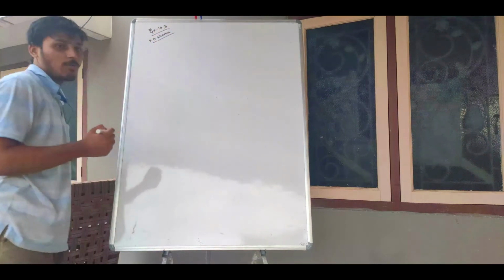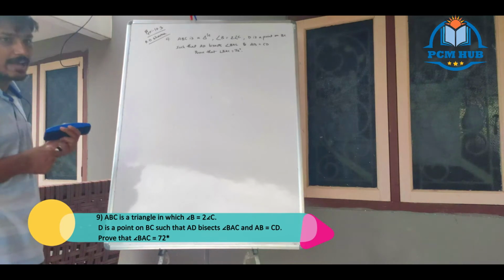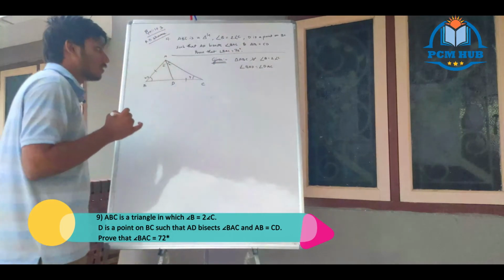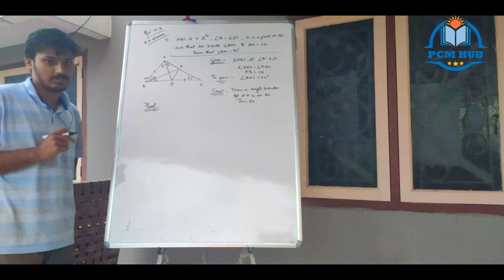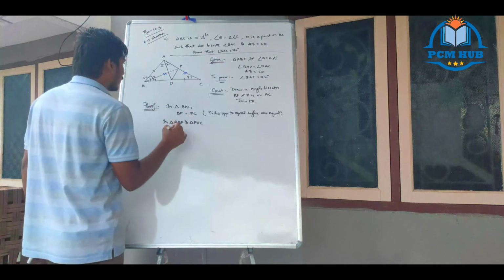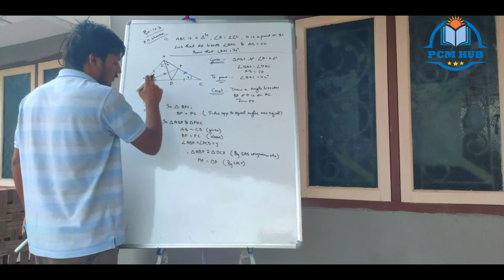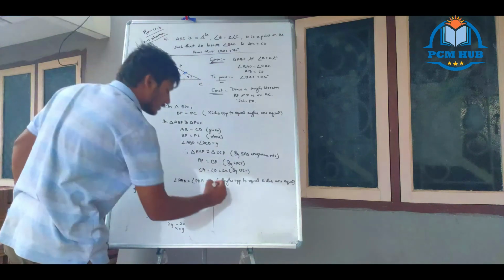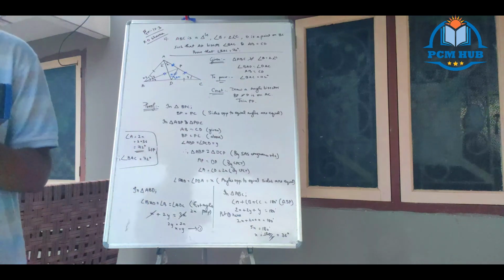NCERT Class IX ; RD Sharma Ex:-10.3 Problem 9 (solved) Chapter :- Congruent Triangles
ABC is a triangle in which ∠B = 2∠C. D is a point on BC such that AD bisects ∠BAC and AB = CD. Prove that ∠BAC = 72.
# Stay tune to the Channel for more solution videos .
Upcoming:-Theory part of Physics & Chemistry Class 9th for concept.